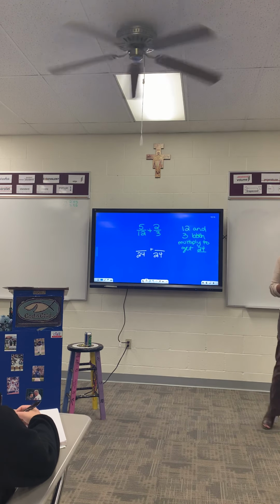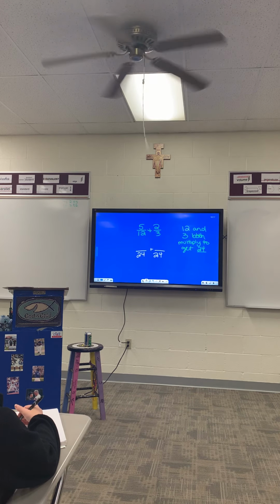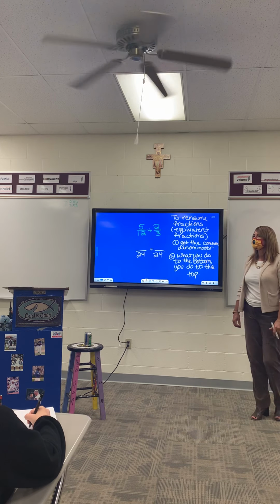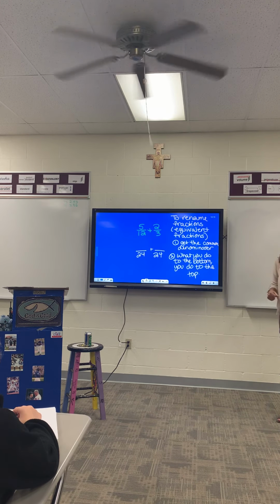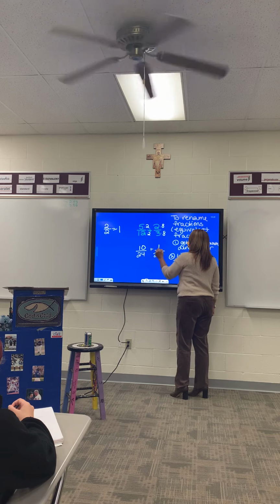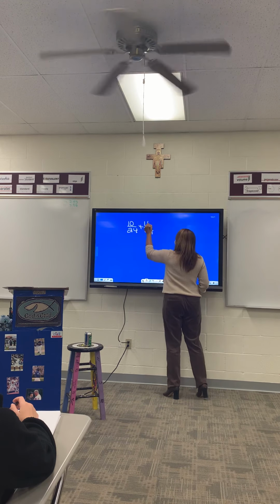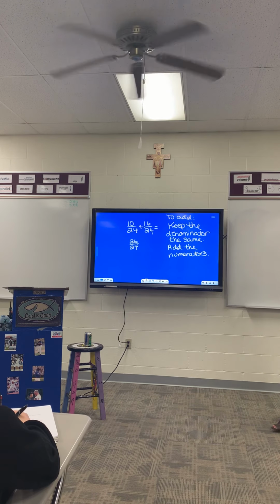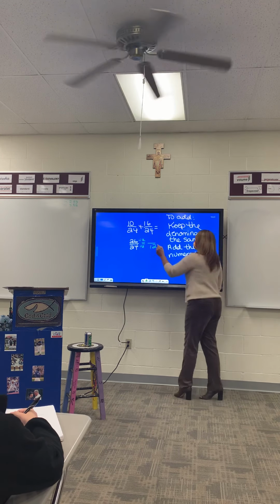Fraction addition 2